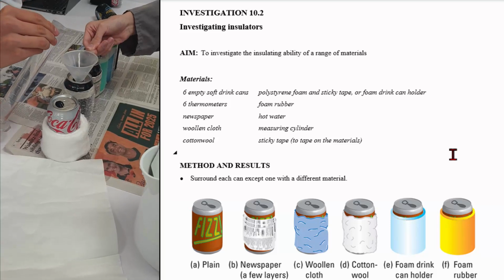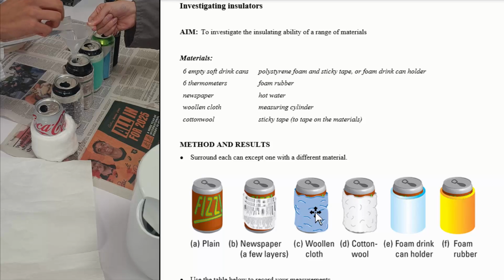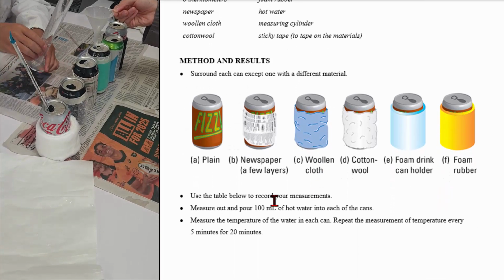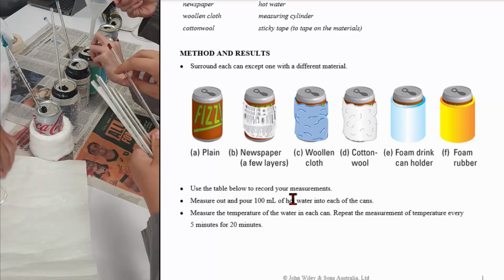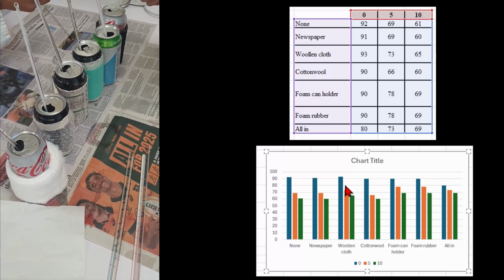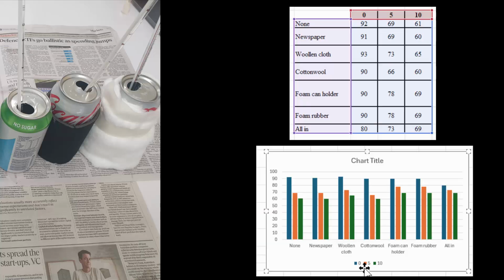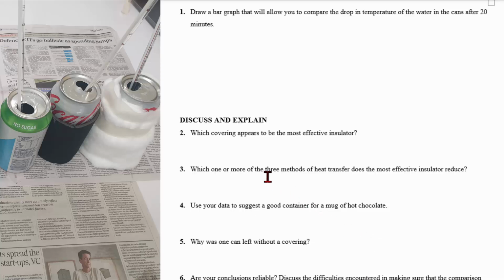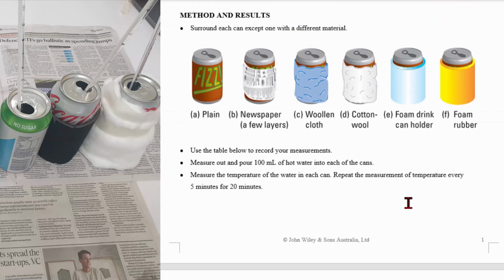Investigating Insulators | PHYSICS EXPERIMENTS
How not to do an experiment.